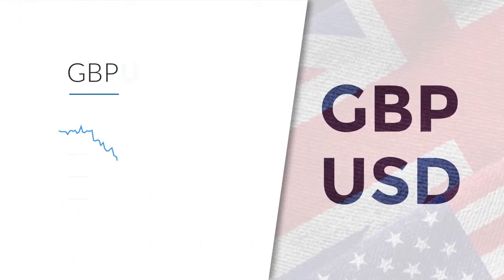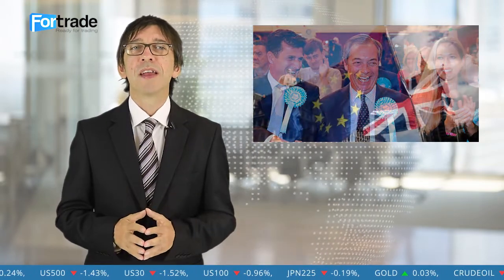Weekly CFD overview of global financial markets 29.05.2019